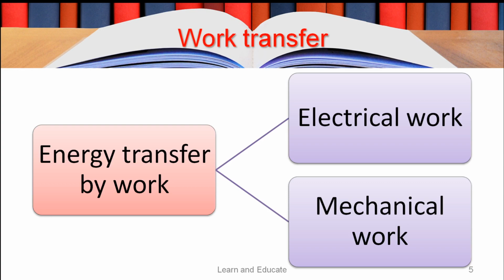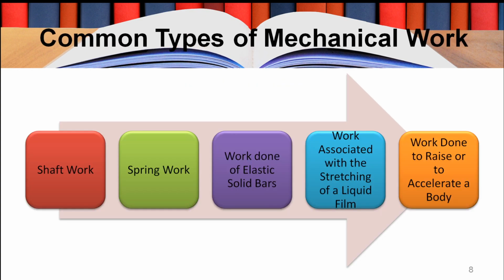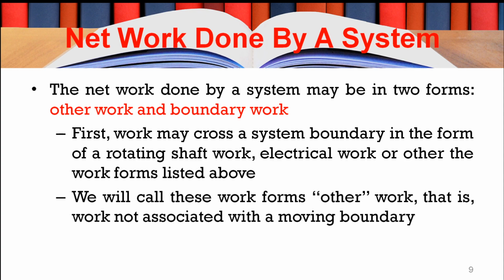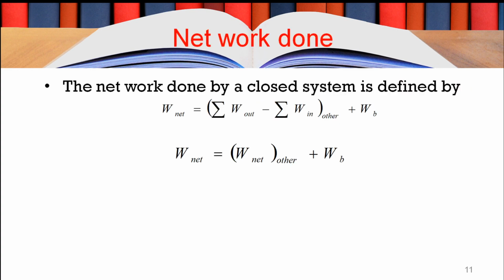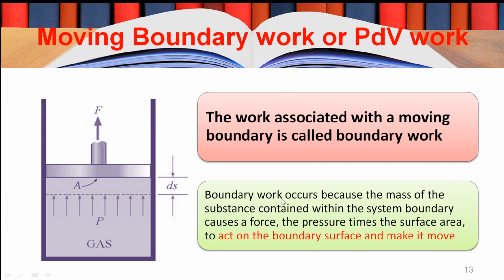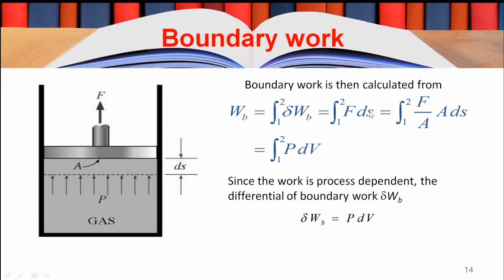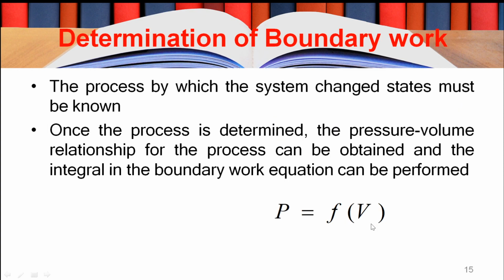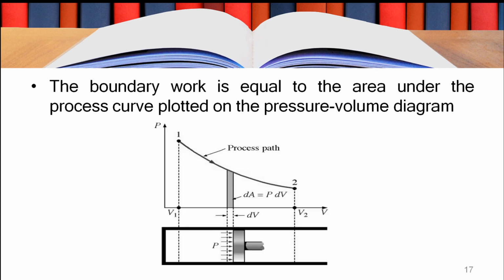Work Transfer and PdV work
Another form of Energy Transfer is work transfer, which is explained in this lecture.
Boundary work or PdV work or Positive Displacement work is discussed along with the mathematical expression for it.